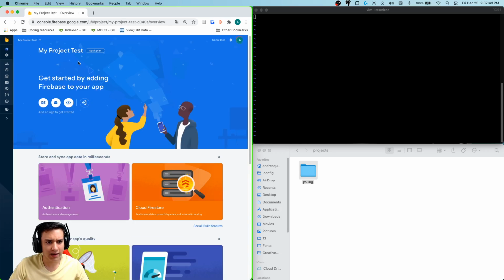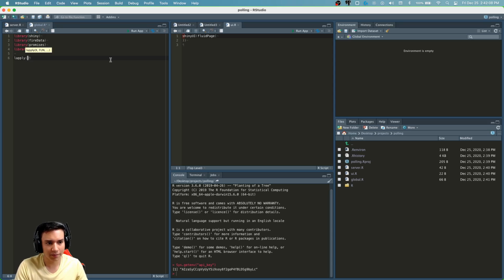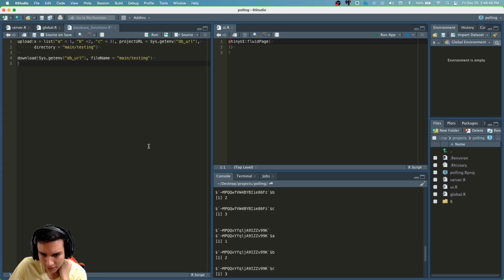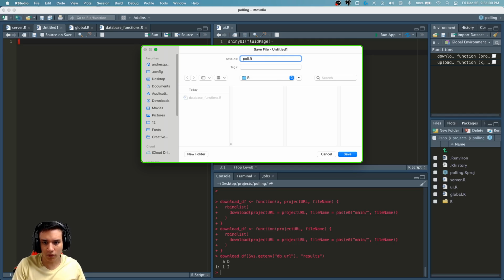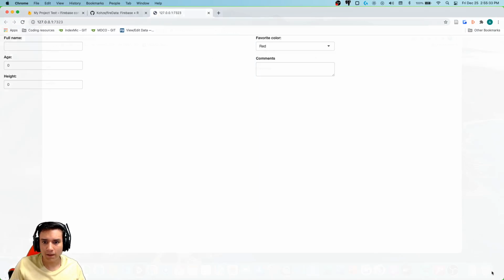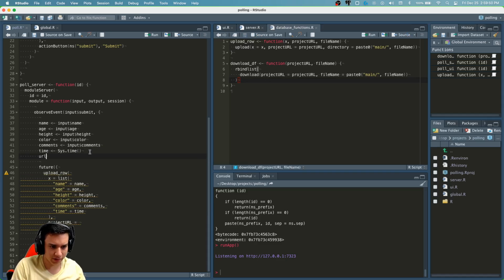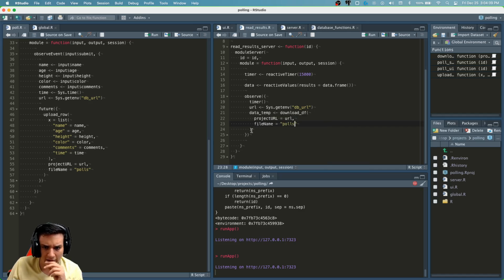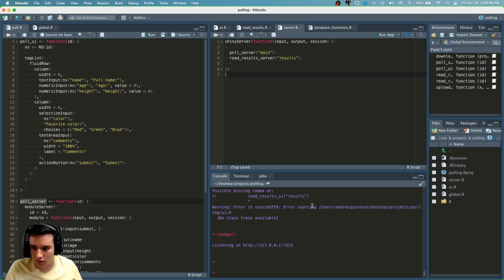R Shiny: How to build a Shiny app with modules and promises (async)